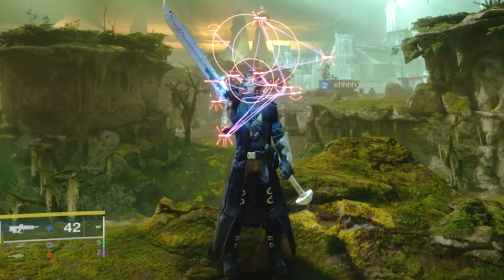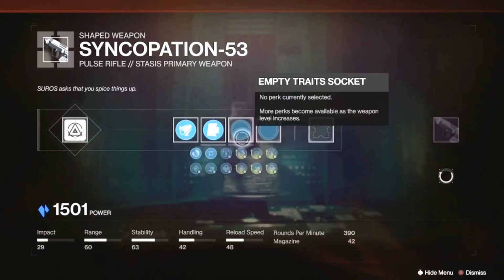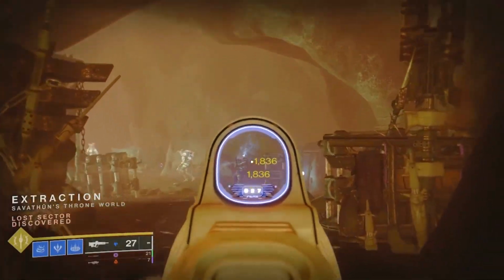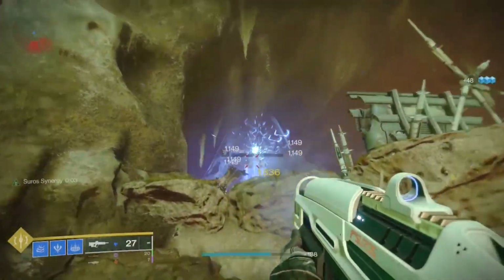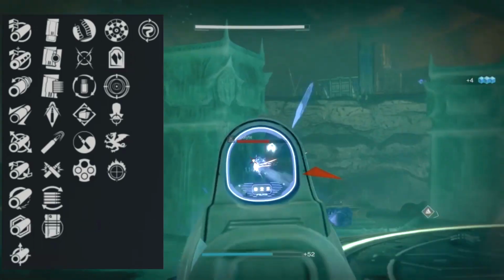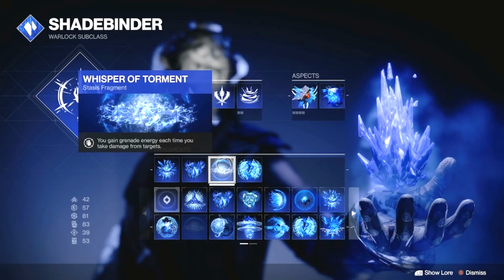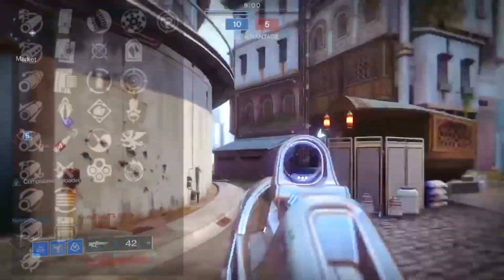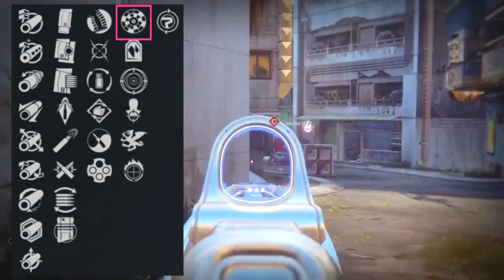Syncopation-53 Best Weapon Roll Guide!!! | Destiny 2 WitchQueen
Aye what up boys, here's another video were I quickly share a few thoughts on an interesting pulse rifle that could be pretty chill this season...

Timestamps
0:00 Intro
0:36 How to Acquire
1:05 PVE GodRoll #1
2:44 PVE GodRoll #1 Build
4:10 PVE GodRoll #2
5:02 PVP GodRoll
5:31 Verdict
6:12 Outro